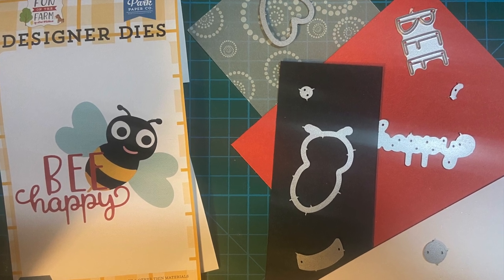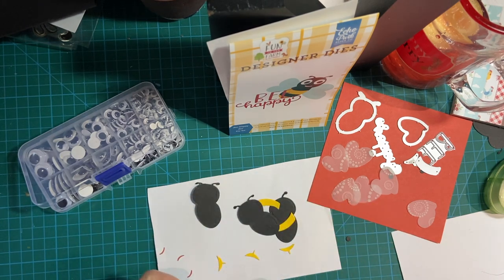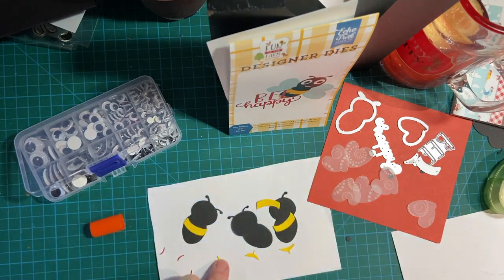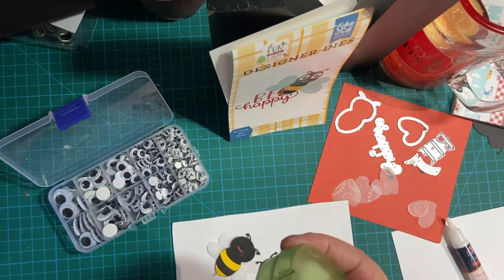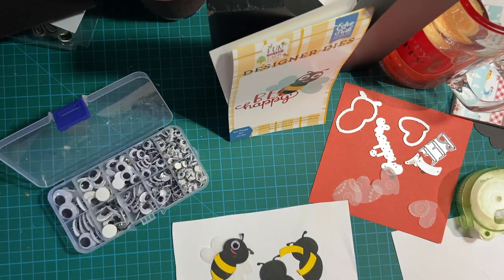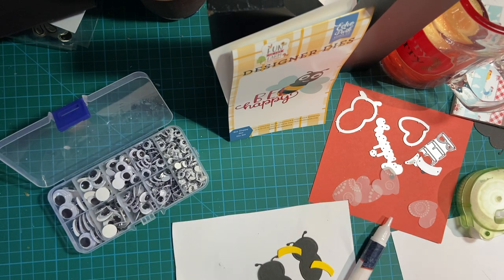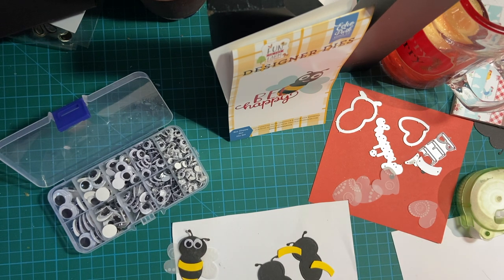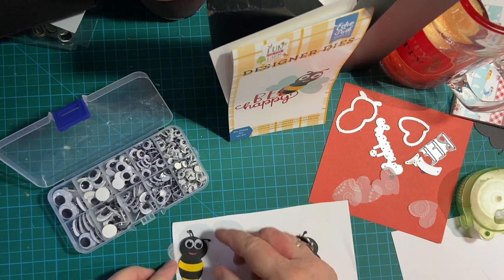Putting Together My "Be Happy" Die Cut Bee! TOO CUTE!!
Happy Father's Day to all the dads out there!! In this "Long Short", I put together my little bee from the die I bought from Scrapbook.com!!  Adorable!!